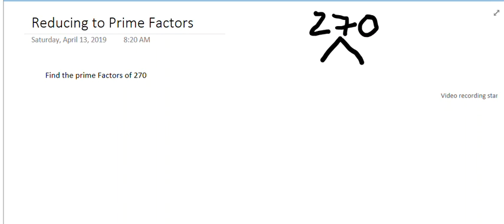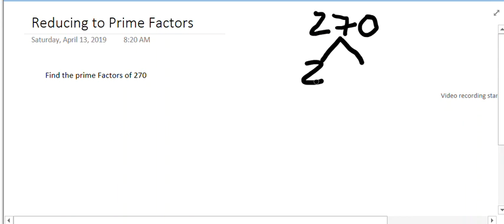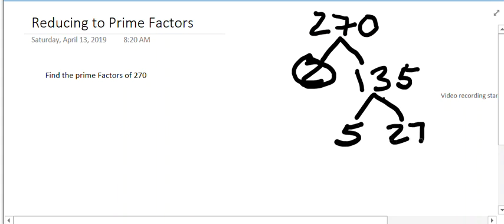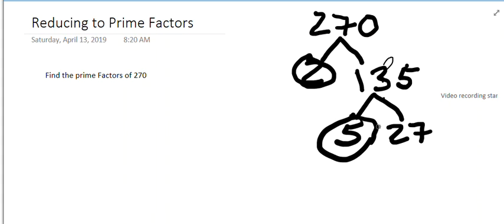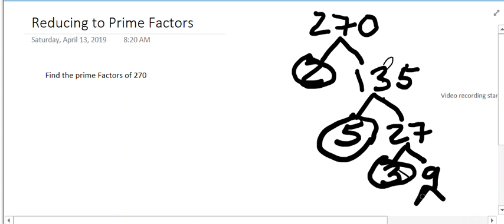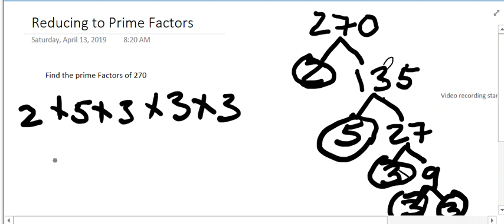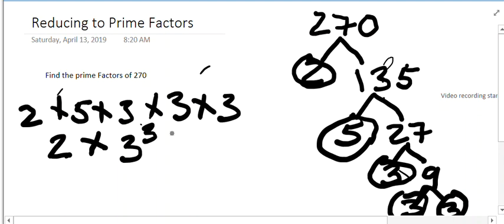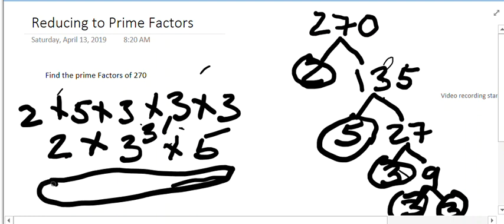Reducing to Prime Factors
How to reduce to Prime Factors